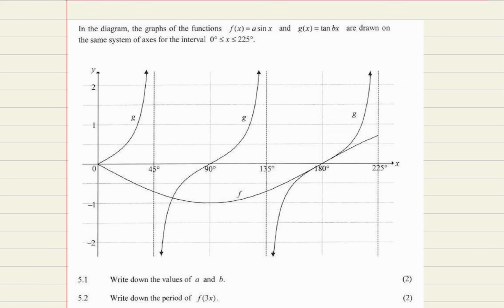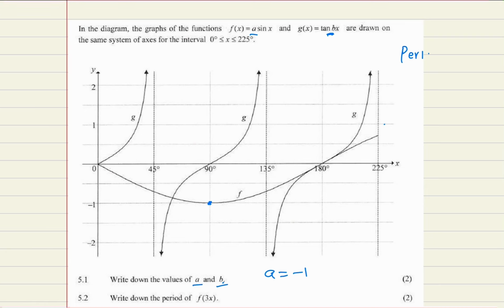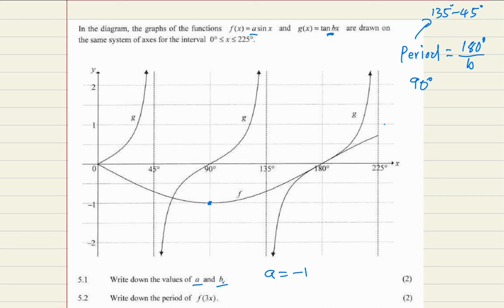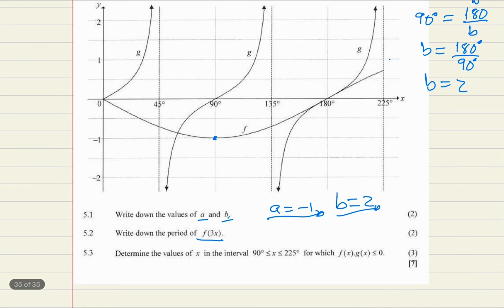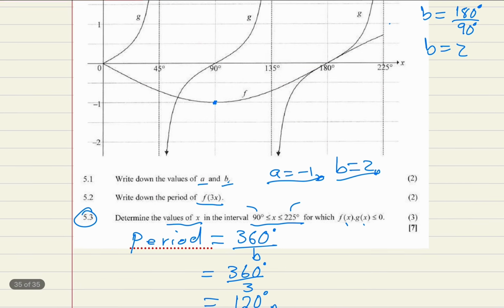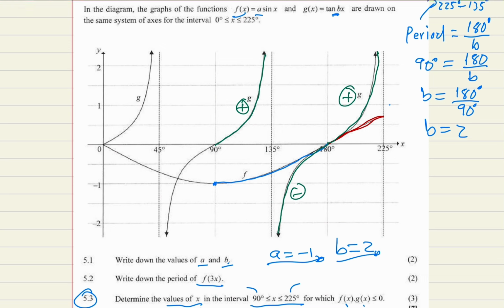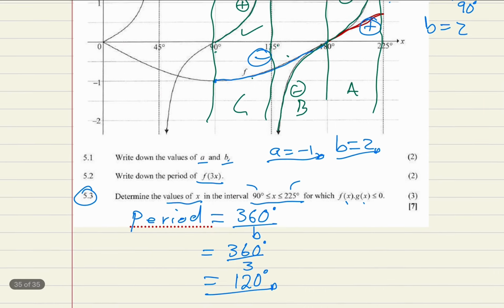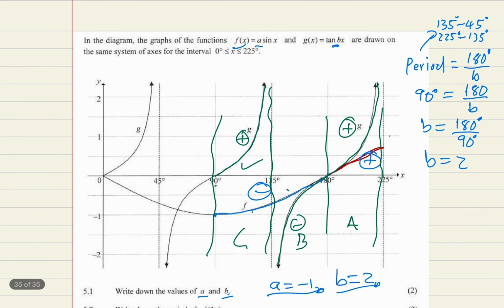How to study I Mathematics I Grade 11 & 12 I Trigonometry functions problem